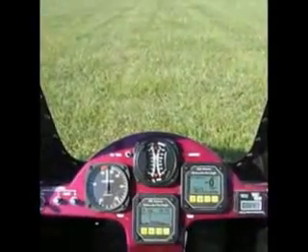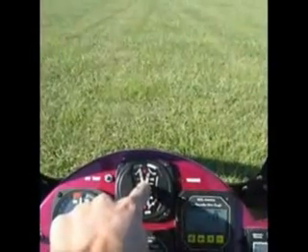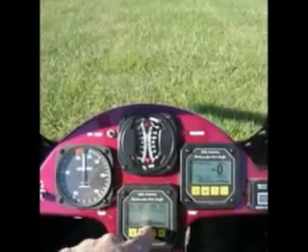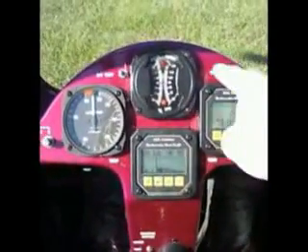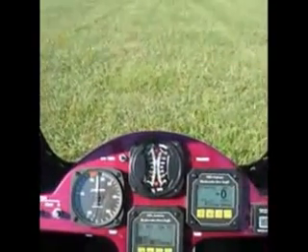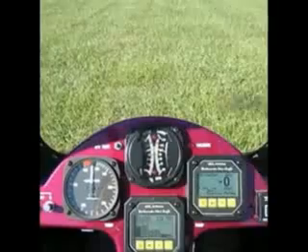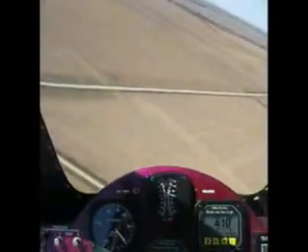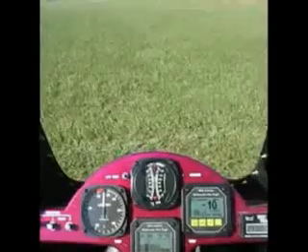Mosquito XE Ultralight Helicopter (Autorotation)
Demonstration of safe landing by autorotation.